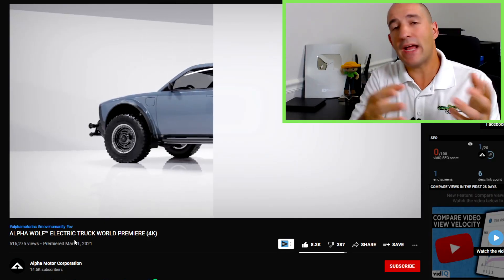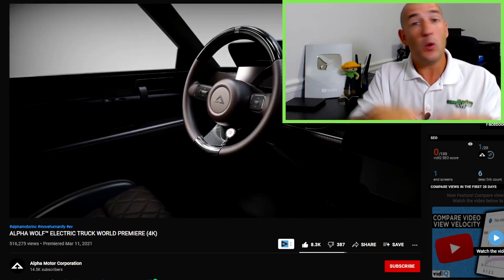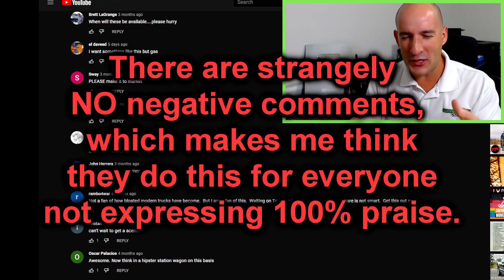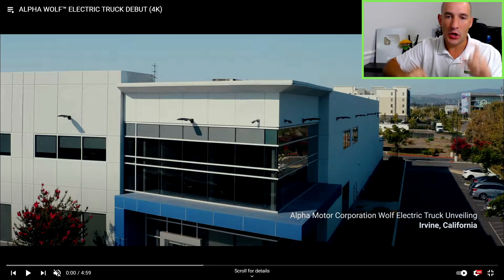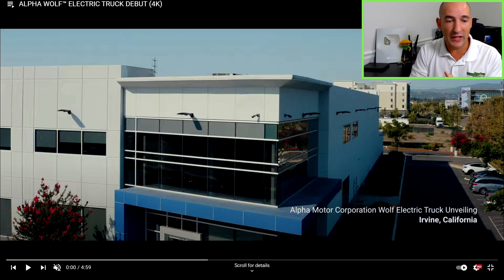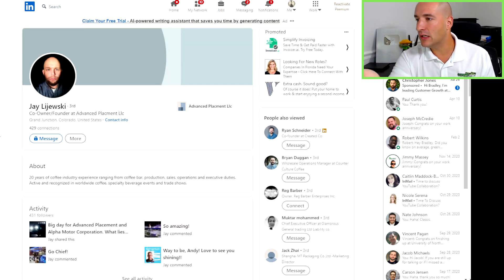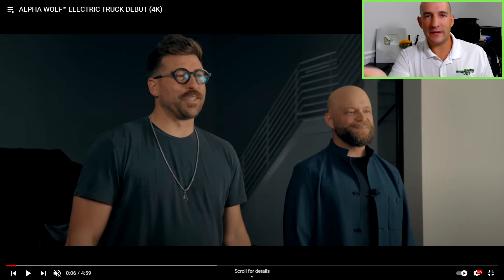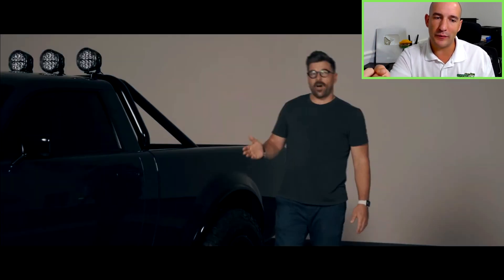The BIG PROBLEM with Alpha Motors Alpha Wolf Electric Truck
Small, cheap, electric trucks could make a big impact in businesses that traditionally look to Colorado/Ranger/Tacoma type vehicles. Alpha Motor's Alpha Wolf looks like a solid lower price entry, but with a few glaring issues...